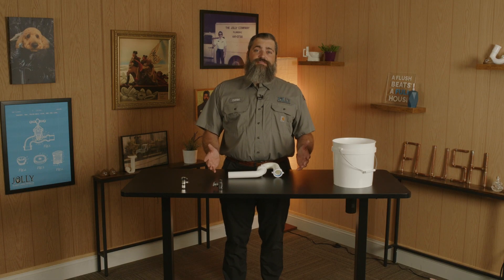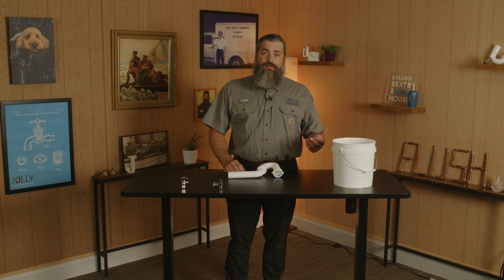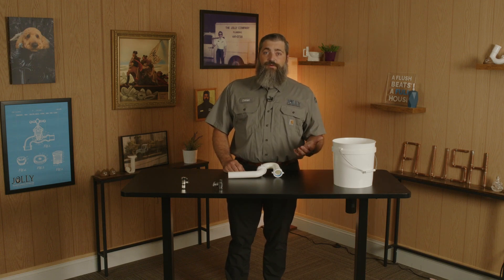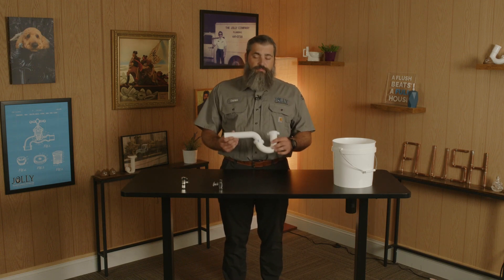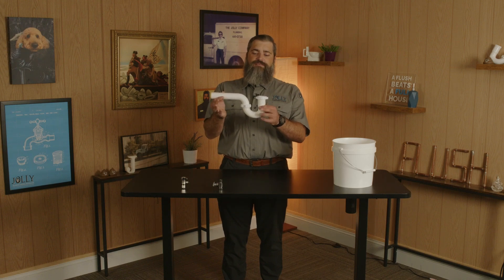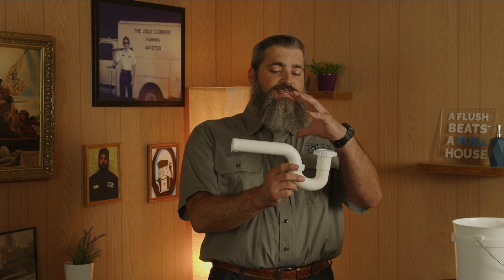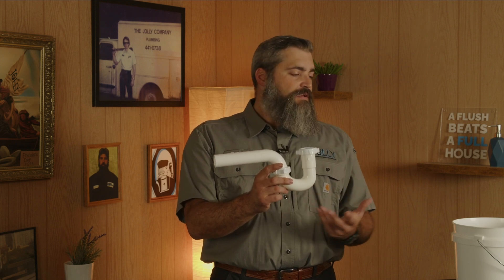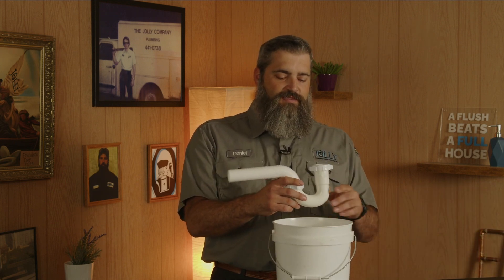Dan The Plumbing Man | Drip Under Your Sink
In this hands-on video, Dan the Plumbing Man from Jolly Plumbing Drains Heating And Air tackles a common but pesky plumbing issue—a drip under your sink. Whether you’re in Cincinnati or Northern Kentucky, a leaky sink can lead to bigger problems if not addressed promptly, including water damage, mold growth, and increased water bills.

Dan walks you through the most common causes of leaks under the sink, such as loose connections, worn-out seals, or a damaged pipe. He provides a step-by-step guide on how to diagnose the source of the drip and offers practical solutions to fix it. From tightening fittings to replacing faulty components, Dan’s easy-to-follow instructions will help you stop that drip in no time.

For homeowners in the Cincinnati and Northern Kentucky area, this advice is especially valuable. Our region’s older homes often come with aging plumbing systems, making it important to know how to handle small leaks before they turn into bigger issues. Dan’s expert tips will empower you to take care of your plumbing and keep your home in top shape.